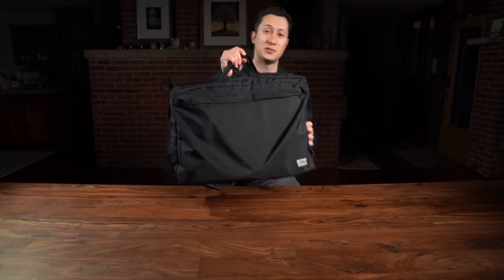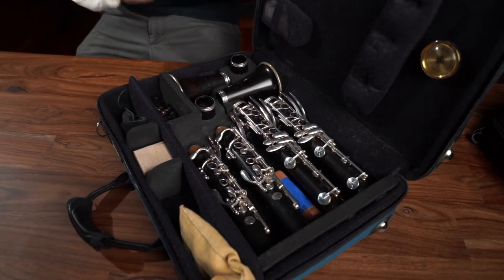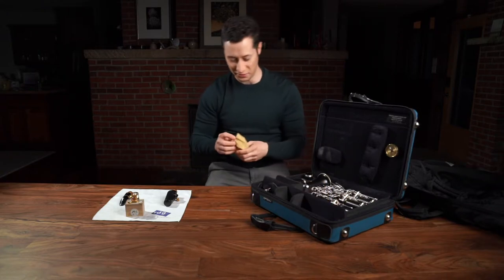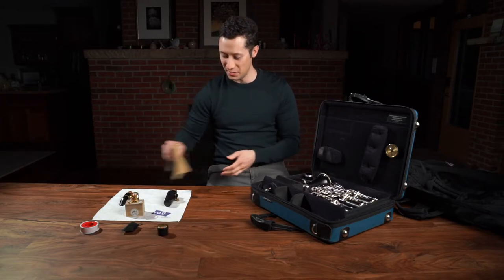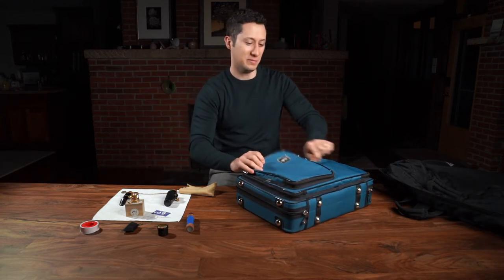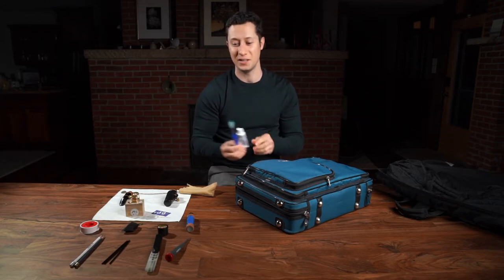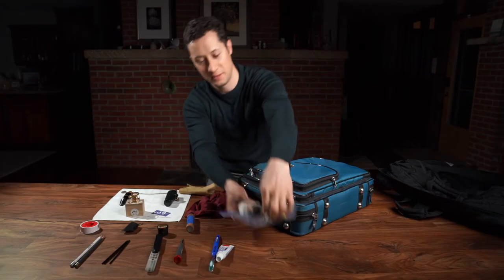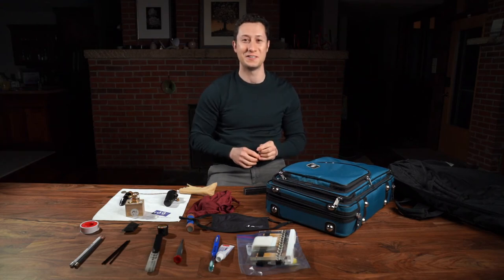What's in the Case?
What's in the case? CMF Artistic Director, Ben Adler shows you some things that are unique to his clarinet case! What's in your case?